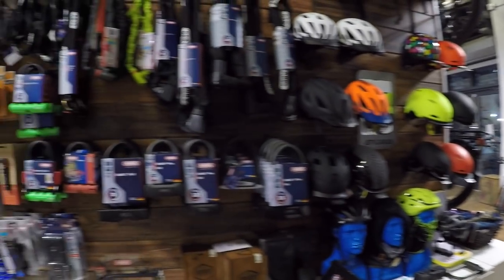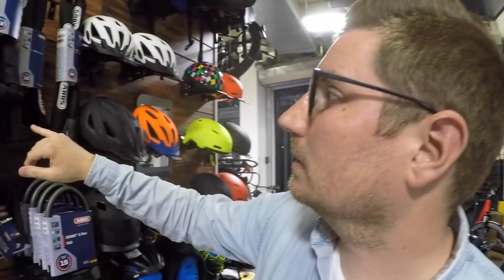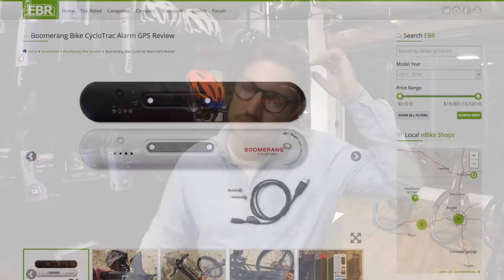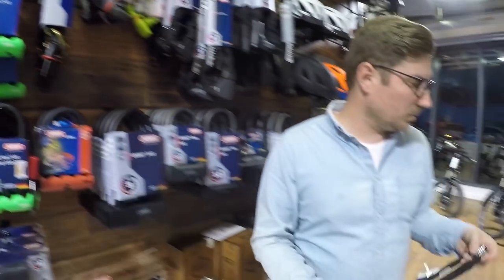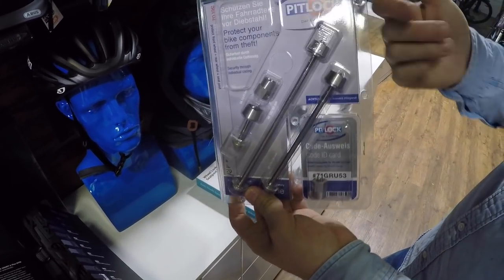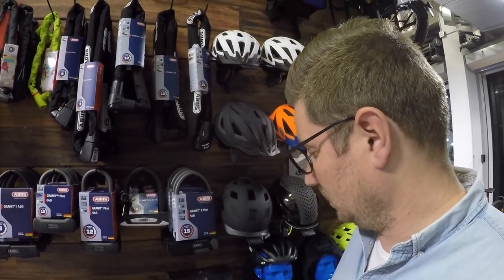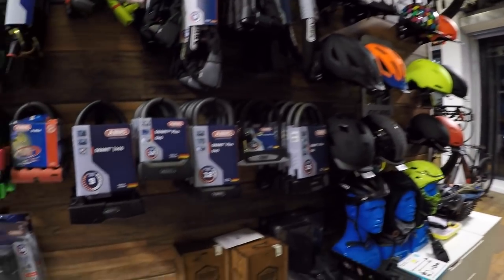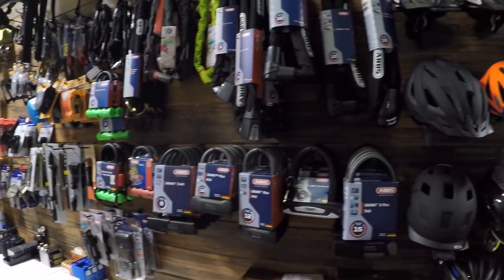Locks and Security Solutions for Electric Bikes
For this video guide, I met with Chris Nolte, the owner of Propel Bikes in Brooklyn, NY. He sells a wide assortment of u-locks, chain locks, cable locks, folding locks, and other security devices. Major cities tend to experience higher rates of bike theft and since electric bikes cost so much, it's worth spending more on a lock and knowing how to use it.

Chris carries a lot of ABUS branded bike locks because they can be "keyed alike" with keys that match the locking core cylinders on the ebikes themselves. Usually, the battery pack is locked to the bike, and in this way, you can unlock the battery and the bike lock without having to carry around multiple keys. ABUS locks are designed in Germany and tend to cost more, but are made very well... they even have an electronic lock that sounds an alert if tampered with. Chris explained that right now, only Plus level locks from ABUS can be keyed alike. Another use case would be to save the key code and order replacement keys if you lose them, or perhaps loan keys to friends and family members. Most of the locks are numbered with strength ratings such as 9 or 15, but Chris did have a 20 rated u-lock which was designed more for use with motorcycles. It costs $300 while many other locks were in the $100 range. Some of the nicer city style ebikes will come with frame locks (also called cafe locks) that immobilize the rear wheel. There are chain locks now that can plug directly into the cafe lock, and Chris showed me one of them.

Chris explained that one of the most common ways that people overcome bike locks is with a portable angle grinder. Unfortunately, this sort of attack is very difficult to overcome. Chris recommended parking your e-bike where people are frequently around. For example, near a door man at a bar vs. in an alley where nobody is walking by or paying attention. If you used a u-lock with a chain that has protective material, it might take a thief longer to cut through and even require multiple batteries.

If you're just eating lunch, a cafe lock and mid-toughness chain could work. If you have a fancy saddle or seat post, it might be worth purchasing a small chain or cable to secure the seat  through the saddle rails (especially if you have a quick release seat post collar). Some people will leave a seat chain connected at all times, just looping through and connecting it to the frame triangle, seat stays, or a rear rack. Chris had some really small u-locks and he explained that they are easy to put into pant pockets and use quickly, just locking to a street sign pole. Another step in securing your electric bike is to use a Pitlock or other security hardware to replace skewers and seat post clamps. Another brand of security hardware is Pinhead. These use specialized keys that fit into pits or indentations in order to unscrew the bolt. ABUS has created a design that requires the bike to be tipped onto its side to unlock (and that usually cannot happen if a bike is locked in the upright position). Kryptonite has a locking hardware design where you have to flip the bike upside down. One other company is called Hexlocks which uses a magnetic design so people can't just override the bolt. Another option is bicycle insurance from a company like Velosurance. Some insurance companies have exclusions for products with motors... so check with that. Apparently New York City now has a law where new buildings have to provide a bike cage for safe storage. There is also a law where buildings have to provide access for bringing bicycles inside places of work. Folding locks can be easy to mount to bike frames but some u-locks are small enough for pockets or to slip into your belt. Chris said that he will frequently use three bike locks when parking his bikes for over an hour (folding lock, a u-lock, and a chain). The extra weight of additional locks isn't such a big deal when you're on an electric bike. One of the things that's neat about some of the fancier u-locks is that both bars will lock, so a thief would have to cut through both bars. Apparently Kryptonite has an insurance policy for their locks but it is void if the lock is broken with a power tool... which is one of the more common methods of theft.

One of the challenges that Chris raised about ebikes that use thru-axles is that there doesn't seem to be a locking hardware solution on the market right now. Some thru-axles use a 9 mm skewer type of thing in the middle and this can be replaced with a locking skewer, but it requires some modification. Robert Axle Project might be a resource for those looking into locking thru-axles (because they build these special solutions for trailers). EBR was paid to perform this review Sponsored We try to be honest, thorough, and fun! Comparison tools, shop directory, and forums at: ElectricBikeReview.com